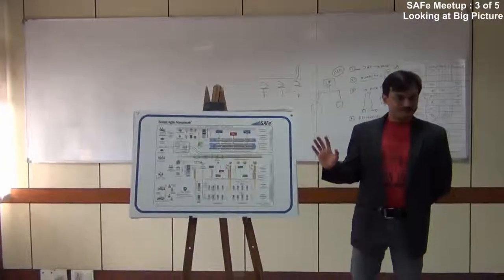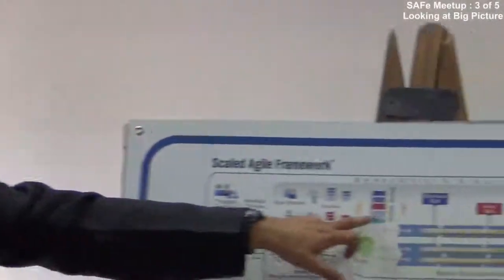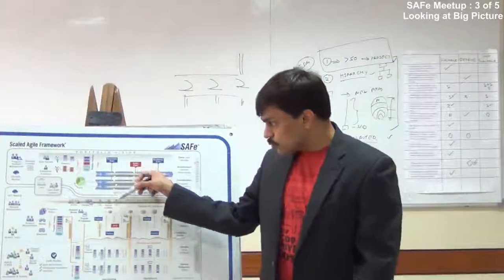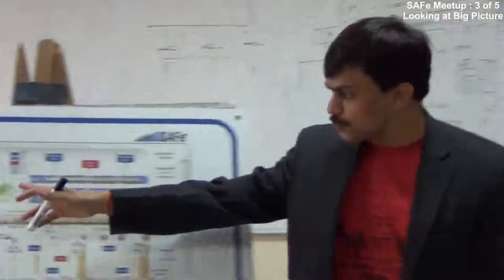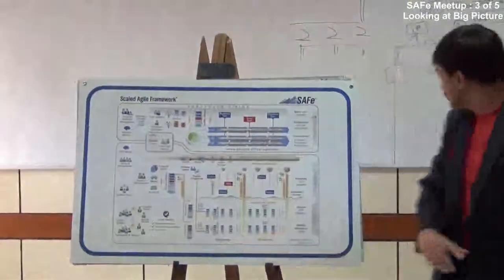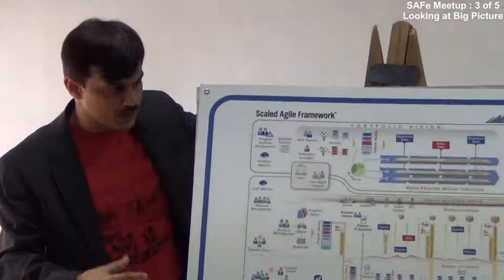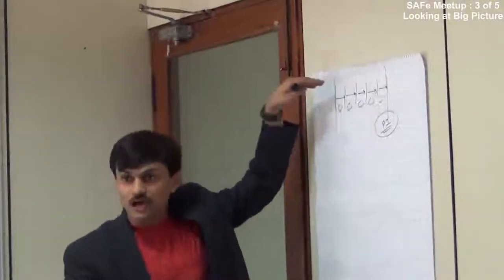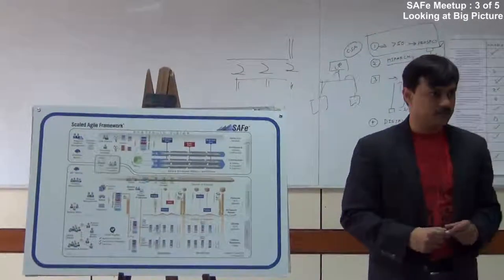SAFe Meetup :Looking at Big Picture : 3 of 5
Discuss Agile Network is Scrum Alliance approved User Group which is dedicated to promote agile values, principles and practices.
In current video, Saket Bansal from iZenBridge explaining Scaled Agile Framework (SAFe 3.0) big picture, This video was recorded at Delhi SAFe meetup.
Keep checking for latest updates and videos on agile and Scrum.
Do drop your feedbacks and suggestion in the comment box.